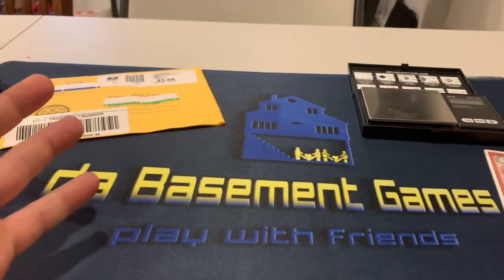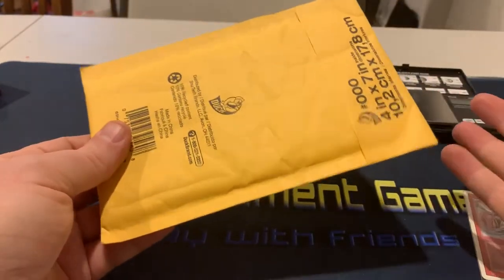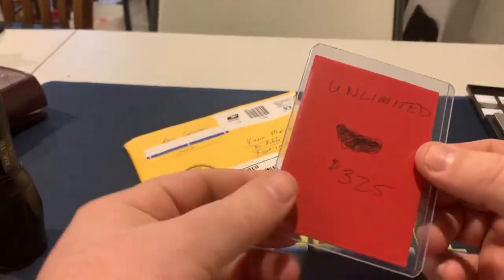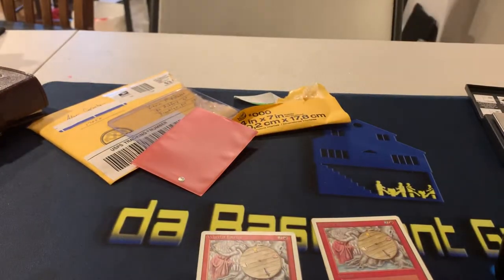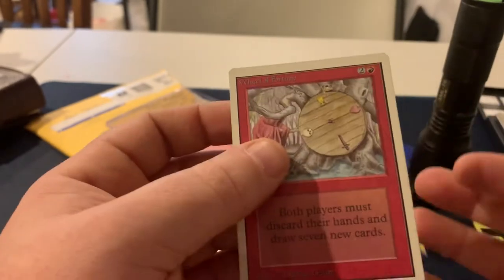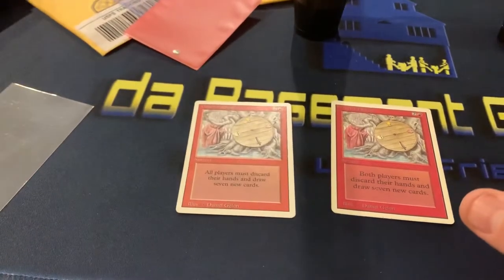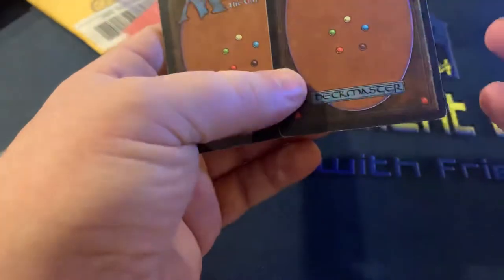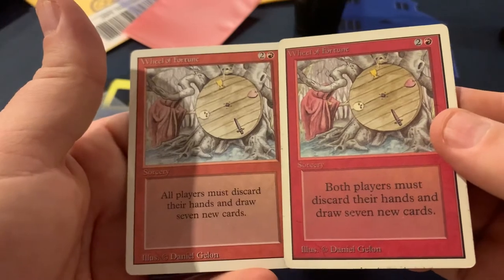eBay Unlimited Wheel of Fortune, is it real? Let’s find out!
Today we open a recently purchased card off eBay and put it thru the test to see if it is an authentic card. and check out our shop page for store hours and info,